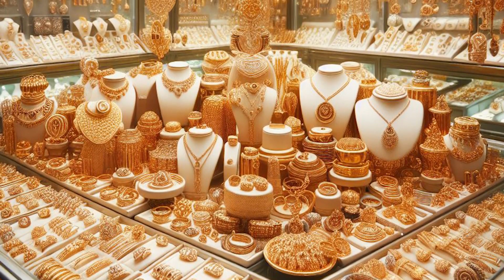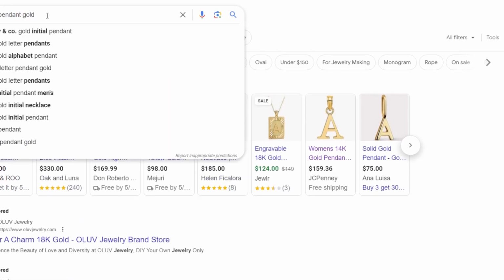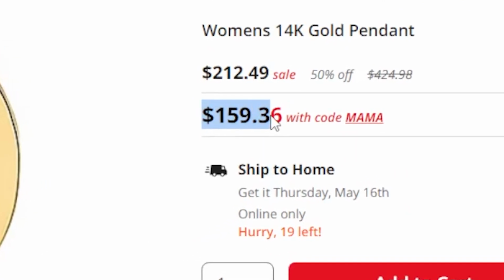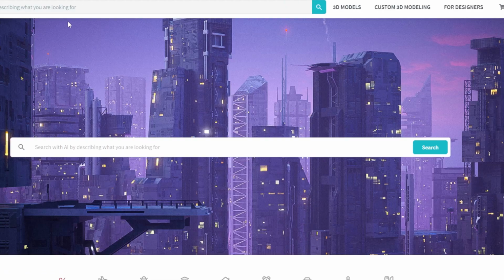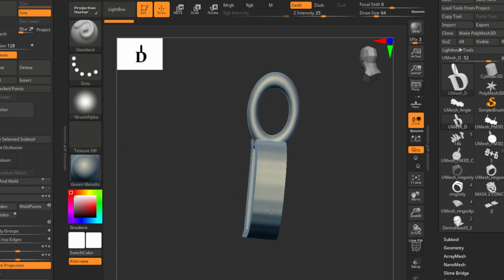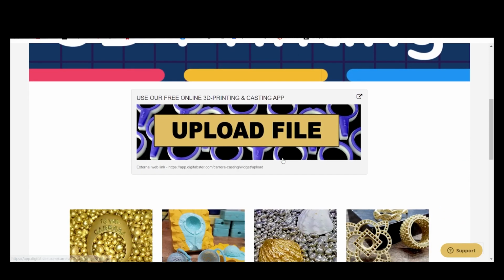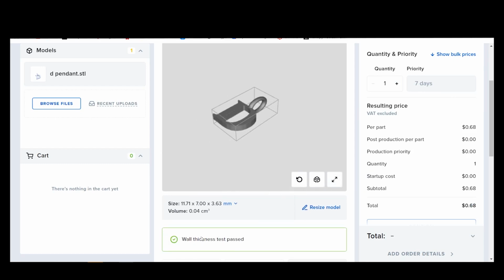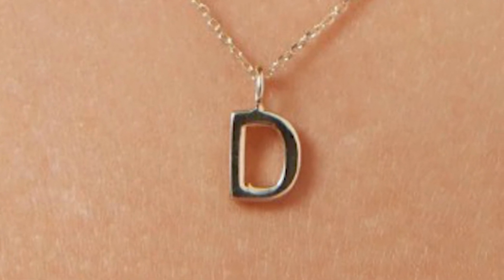How to Make Custom Jewelry At Home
In this video I will teach you how to make custom jewelry from home with only a laptop. Easy